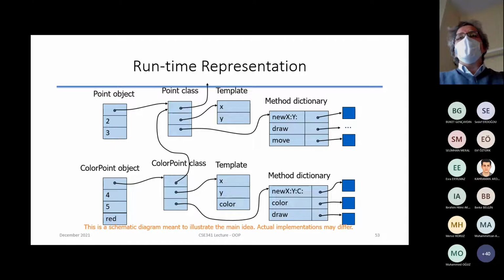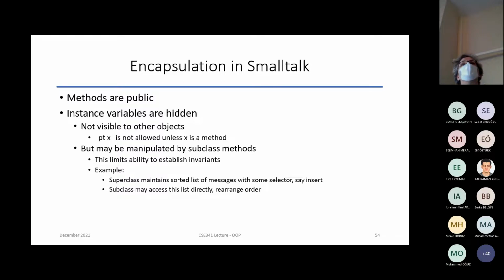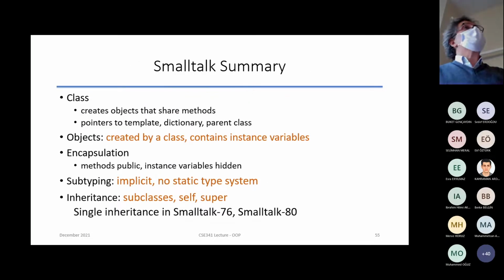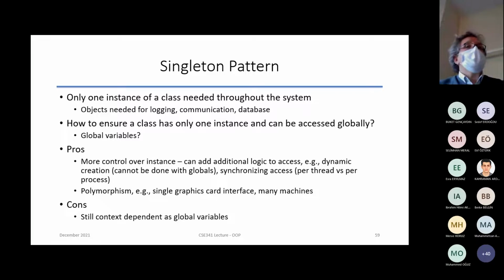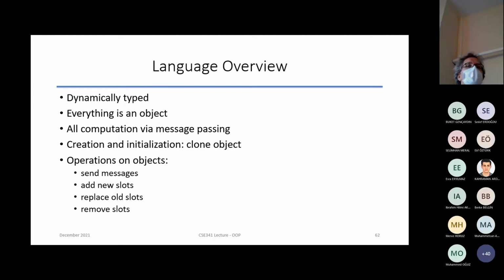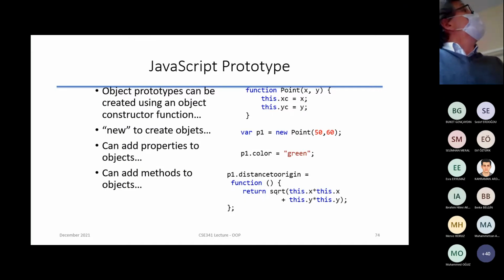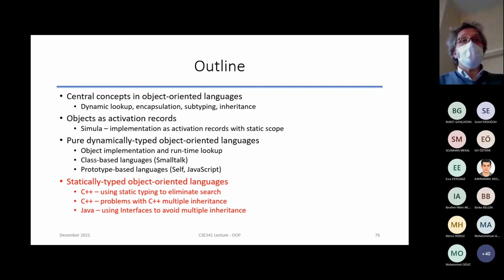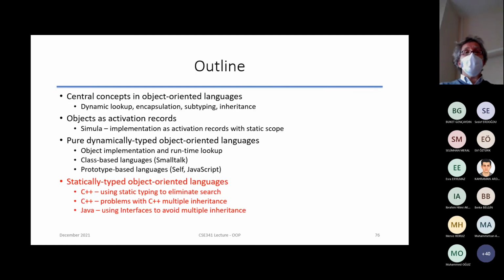CSE 341 - 16. Ders - 2. Part (11. Hafta) (06.12.2021)